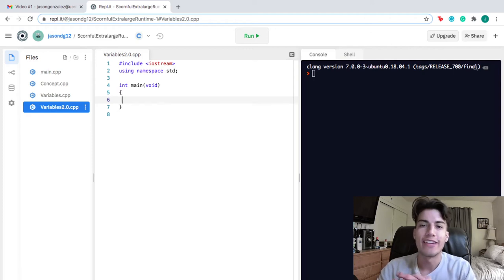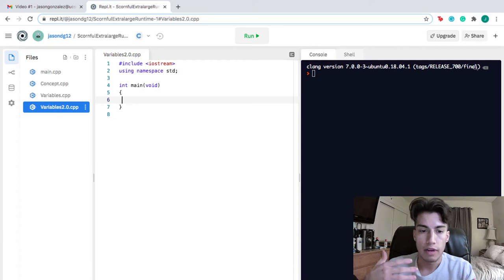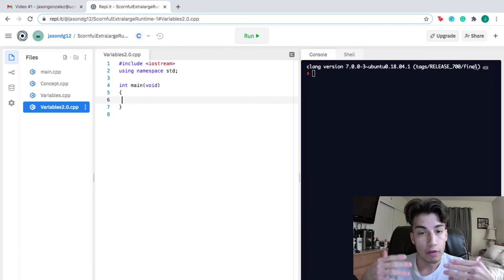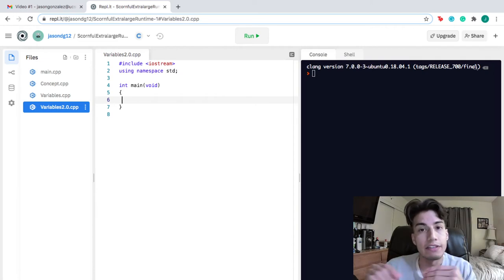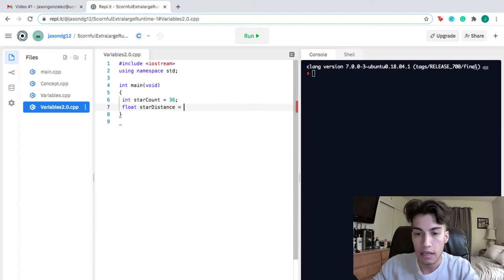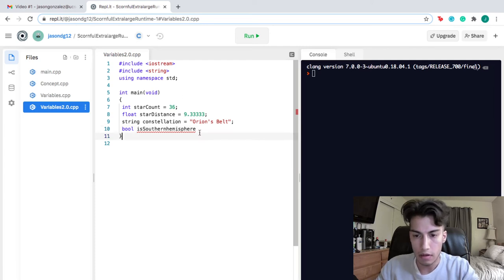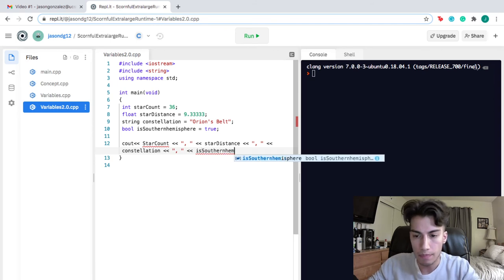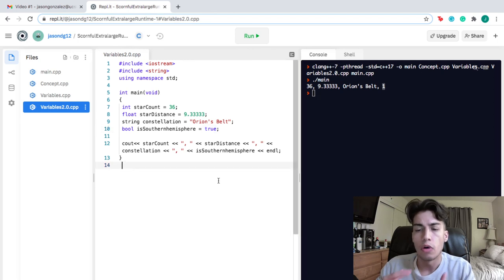Constellations with C++ variables and primitive data types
Jason explains how to describe different types of information about stars and constellations using C++ variables and primitive data types.  Learn how to code with Jason and others